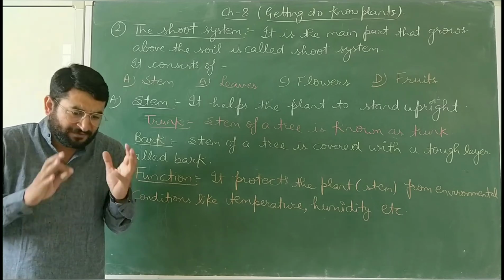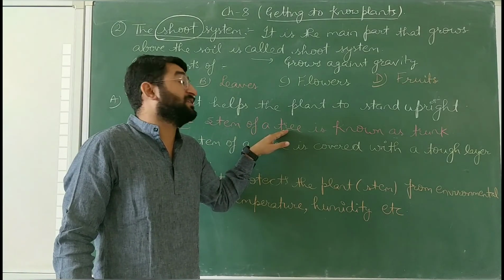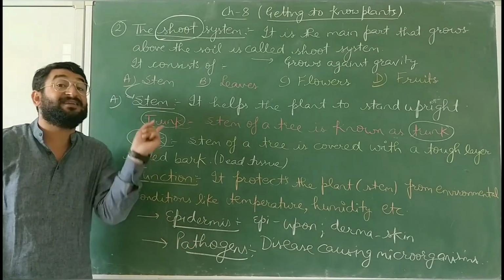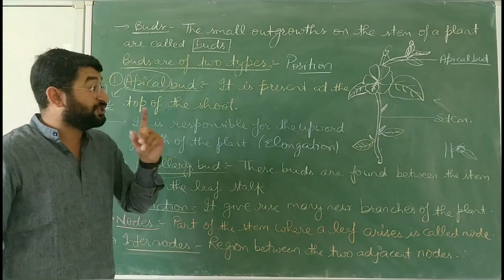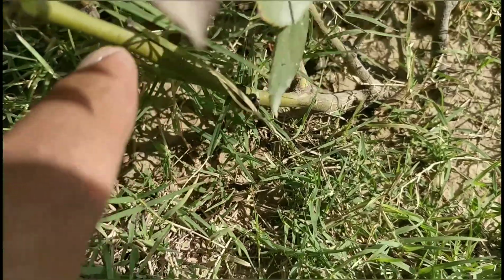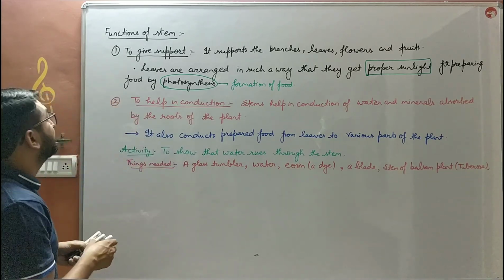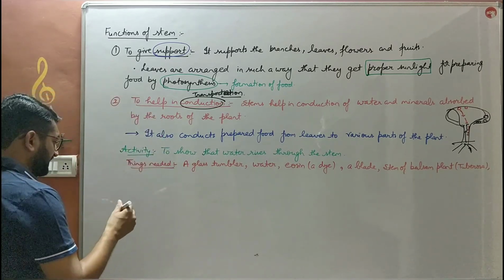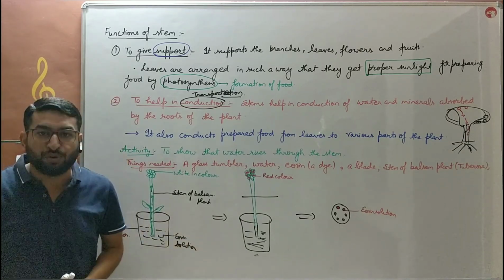Class-6 ch-8 Getting to know plants (part-4)